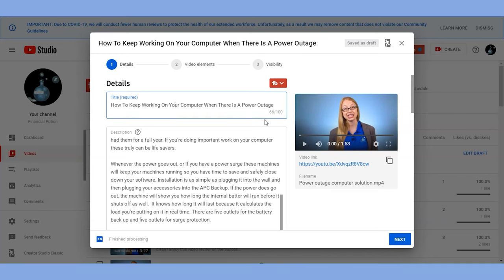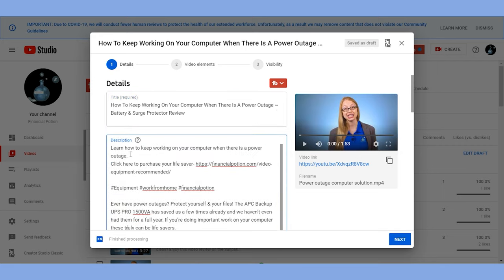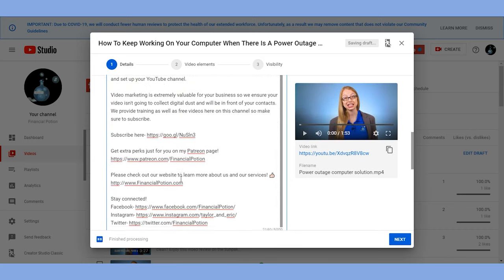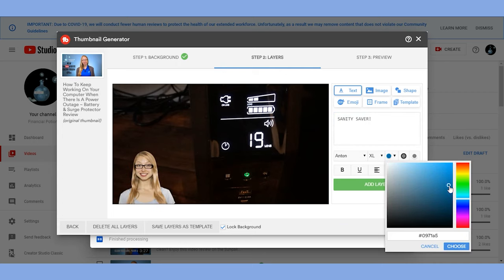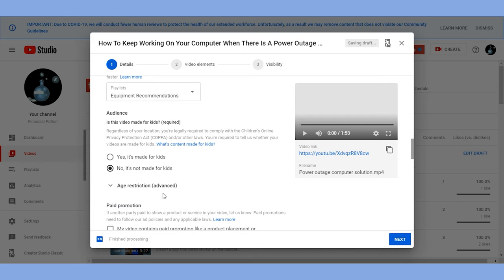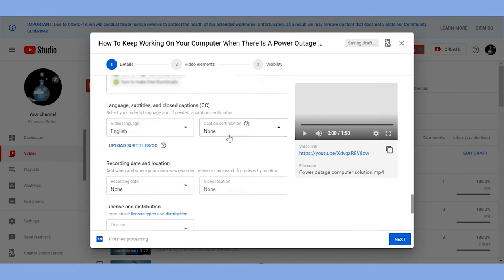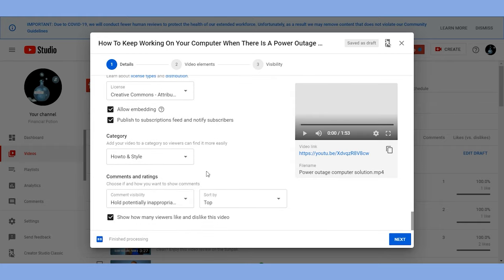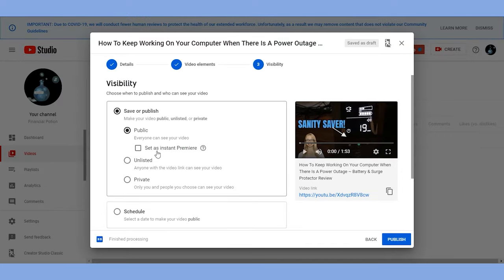How To Fully Search Engine Optimize A Video on YouTube with YouTube Studio 2020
Learn how to fully search engine optimize a video on YouTube with YouTube Studio 2020. Want it done for you?

This is what you’ll see when you’re first uploading your video. It will look a bit different if you’re optimizing your video after its been uploaded however it’s pretty similar. First is your title. You’ll want to come up with an optimized title that is around 70 characters long and no longer than 100 characters. After that is your description. Remember you want to have a description in a 4 part format. The first part is the three to four line explanation of the video with a call to action to your website. Remember to have a link clickable you need to add the full URL. Then you want to add a full video description or add the transcription to the video. In total you’ll want the description to be 2000 characters long. Next you’ll see thumbnail where you can upload your own custom thumbnail or make one using TubeBuddy.  After that you select your playlists you want the video to be in. Then you say if the video is made for kids or not. This is a step you can choose in your upload defaults if you know you’re always going to be producing the same type of videos. Next you’ll want to click on “more options.” You should have some already on there with your upload defaults however you’ll want to add others that are unique to this video. This is where you can upload your close captions if you have an SRT file or wait till this video has been fully published and then go back to make sure the transcriptions are updated. I only add the recording location if it’s a Google Map location I want found like a place of business. After that you click “next” and that’s where you’re able to add your end screens. I really like the new screen for end screens. It’s easiest to import them from a previous video and when you’re done, click on “Return to YouTube Studio”. That will bring you back to this previous page where you can then click on “cards” and add your cards. Once again when you’re done click on “Return to YouTube Studio”, go to “next” and schedule your post. That’s a quick run through of the optimization steps, if you have any questions please leave them in the comments below.